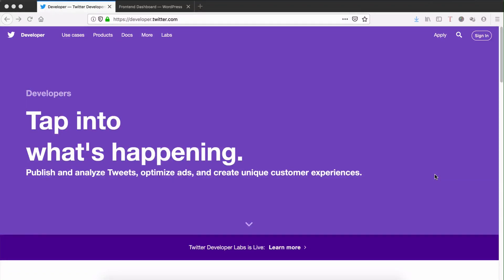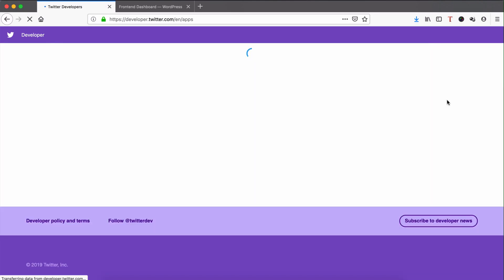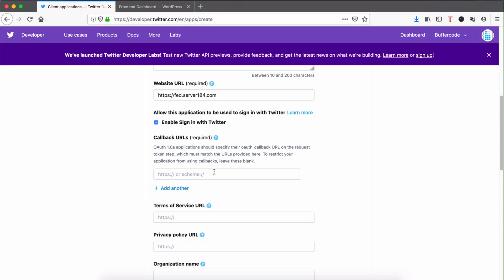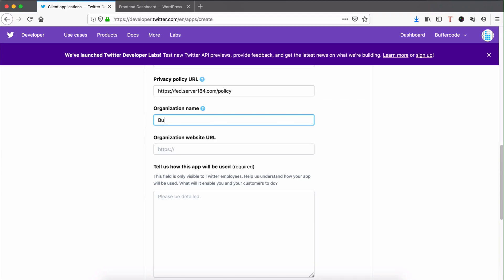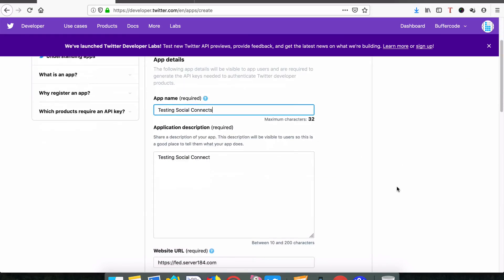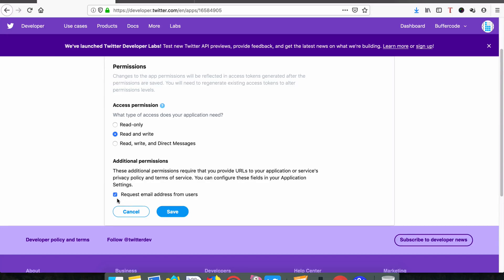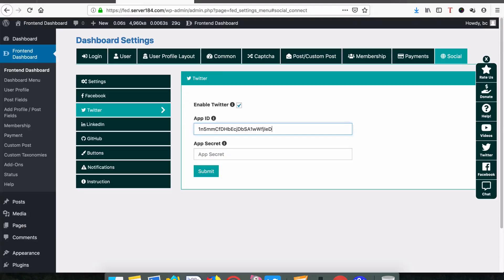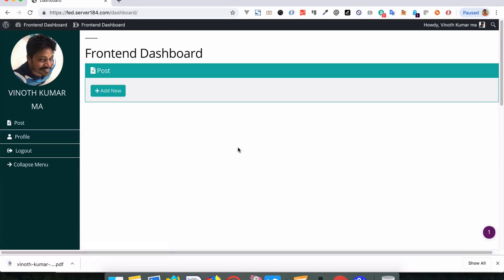How to get Twitter App ID and App Secret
How to get Twitter App ID and App Secret for Frontend Dashboard Social Connect